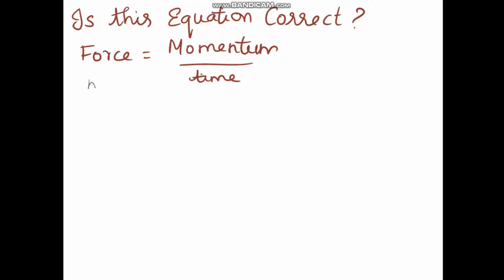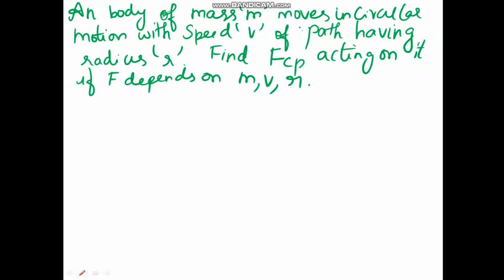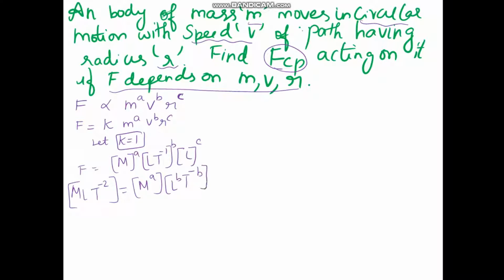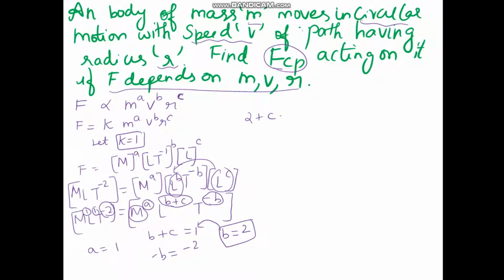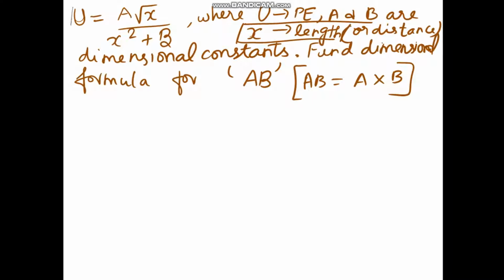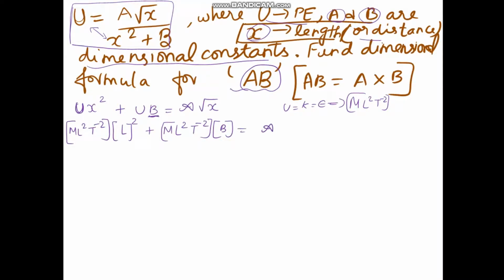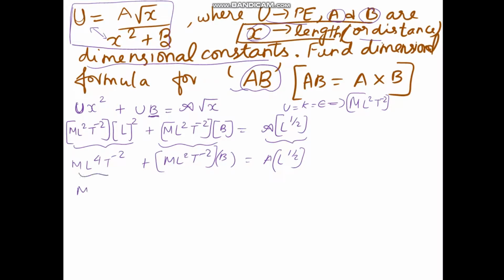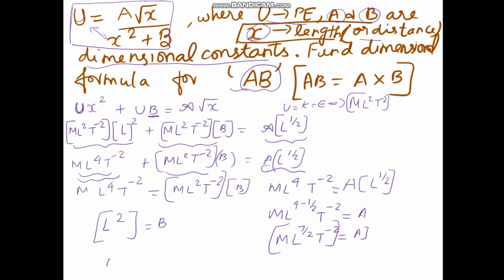NUMERICALS INVOLVING DIMENSIONS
This video explains the applications of dimensions with numericals which helps the students to understand the concepts crisply